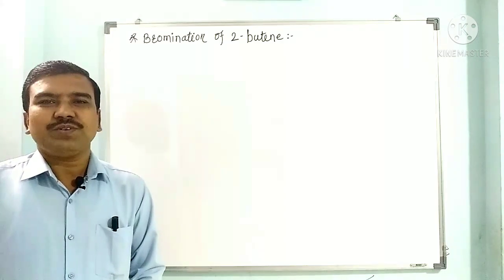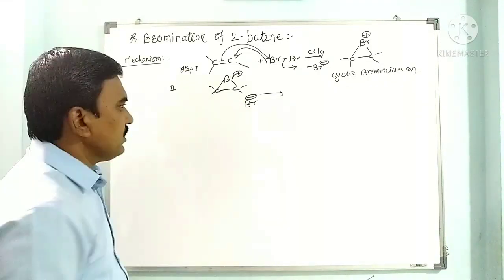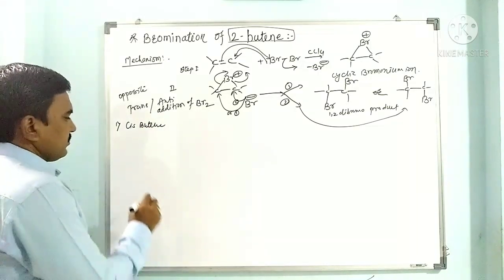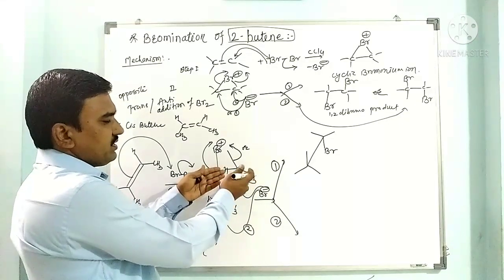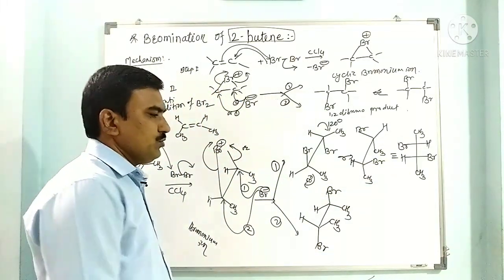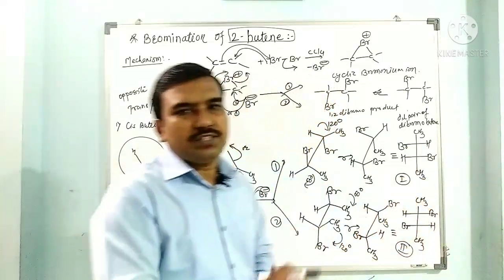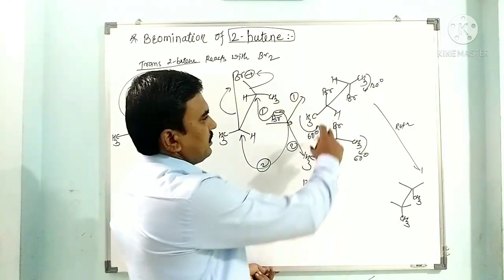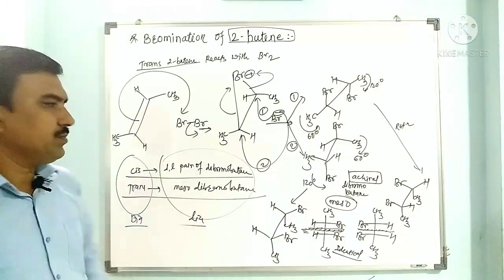Bromination of alkene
Stereochemistry and mechanism of bromination of cis and trans 2-butene